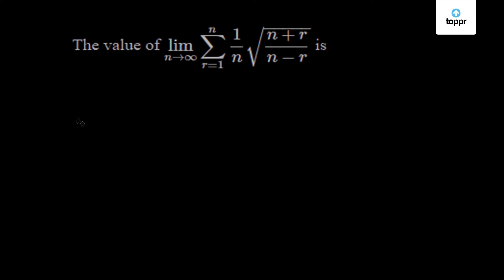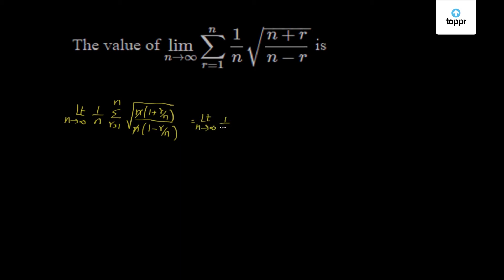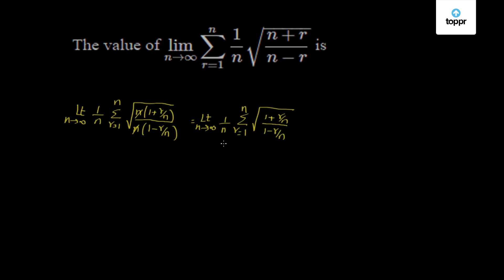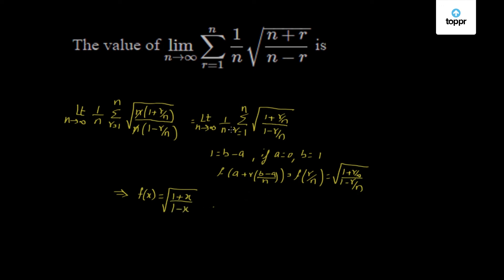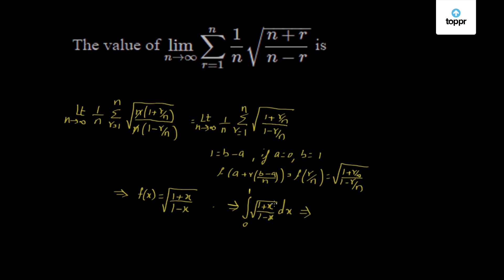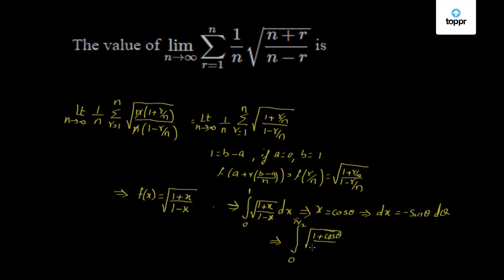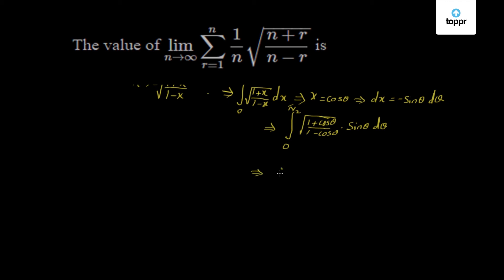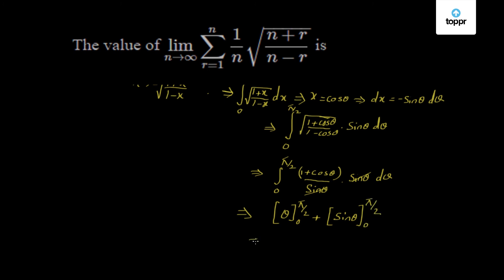Finding limit of a summation by converting it into an integral | Definite Integrals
We will be looking at some important properties of definite integrals which will be useful in evaluating such integrals effectively. We will also look at the proofs of each of these properties to gain a better understanding of them.